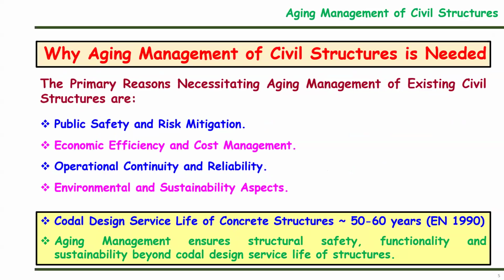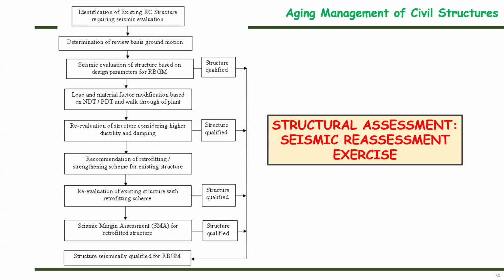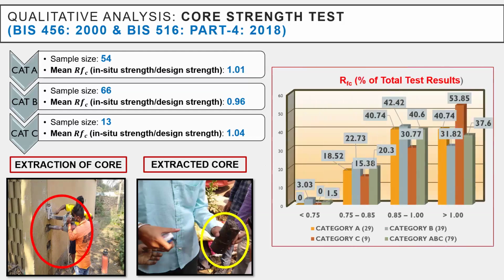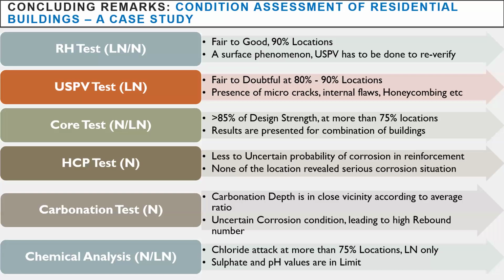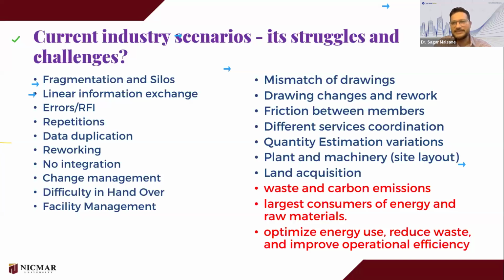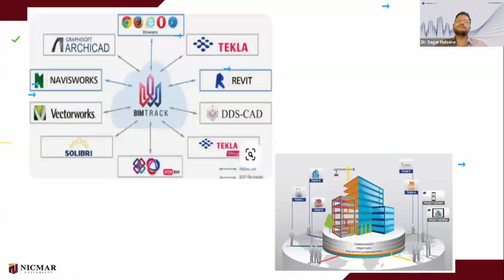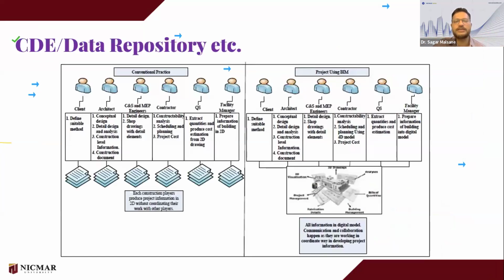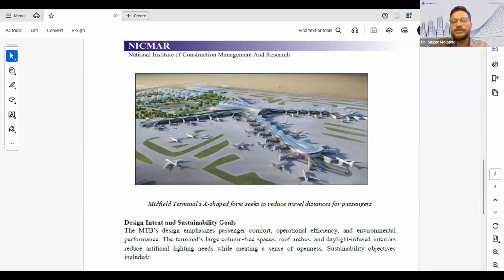Day 3 of FDP_12th Nov 2025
Details of FDP Day 3 organized by Institution Innovation Cell, NICMAR Delhi-NCR.
Session 5 (6:00 PM – 7:30 PM):
○ Topic: Aging Management of Existing Civil Structures.
○ Expert: Dr. Kapilesh Bhargava.
○ Designation: Head, Civil Engineering Research Section, Bhabha Atomic Research Centre (BARC).

Session 6 (7:30 PM – 9:00 PM):
○ Topic: Application of Building Information Modelling (BIM) for Sustainability-related goals.
○ Expert: Dr. Sagar Madhav Malsane.
○ Designation: Sr. Associate Professor & Interim Dean, School of Real Estate & Facilities Management, NICMAR University, Pune.